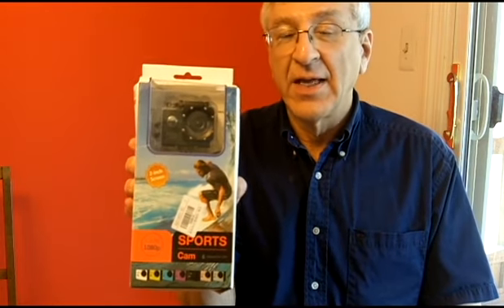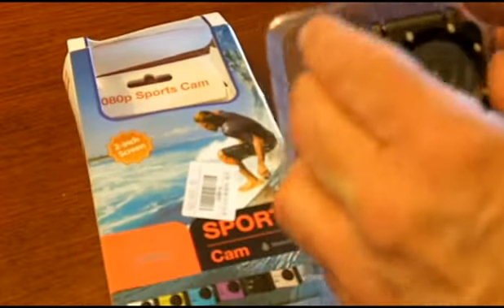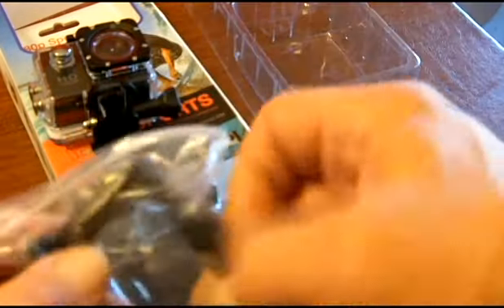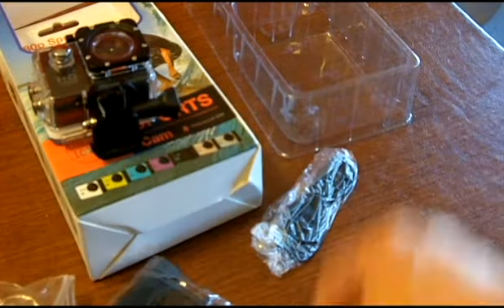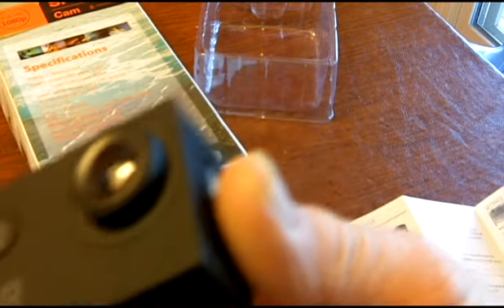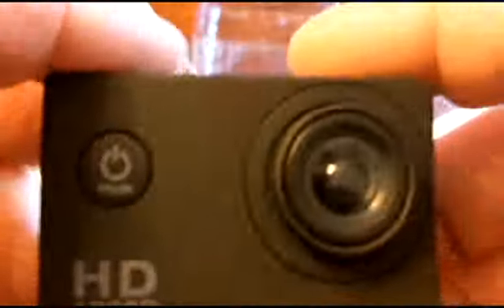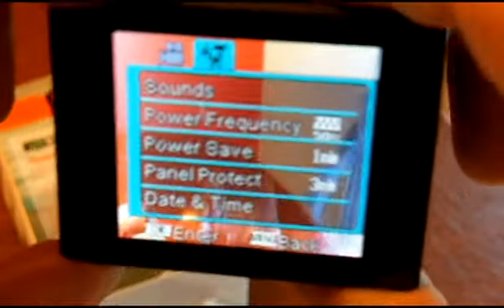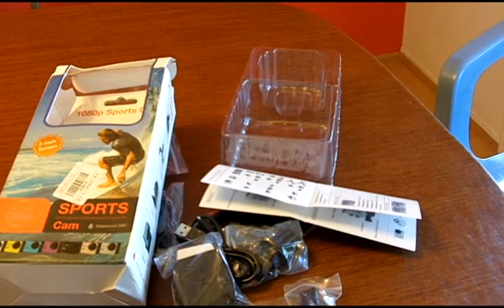Sports Action Camera 1080P HD Waterproof to 30 M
Review of an inexpensive 1080P HD Sports Action Camera. It's about 2" x 2.5" x 1 3/8" and includes a waterproof case that is good for 30 meters. Video is 1920x1080p, 1280x720p. Has a 140 degree wide angles lens and a 2" LCD display. Requires a MicroSD memory card for storage, up to 32 GB--not included.  Includes various mounting components for connecting to a  tripod, selfie stick or even an helmet for action videos (like skiing down a mountain side, or sky diving, etc.). The camera cost me under $20 through eBay.  A number of similar HD cameras are available on eBay and Amazon with various features.  They range in price from around $30 to $70 and more. The higher cost cameras usually include a WIFI connection and higher resolution.

This camera is patterned after the popular GoPro models, but sells for a lot less.  It may not perform as well, but for the prices it's well worth it.